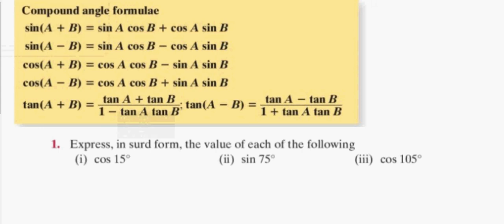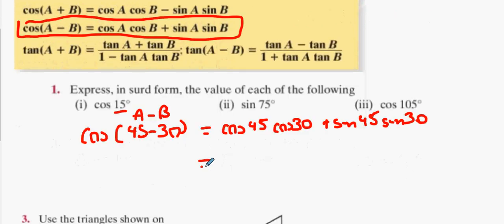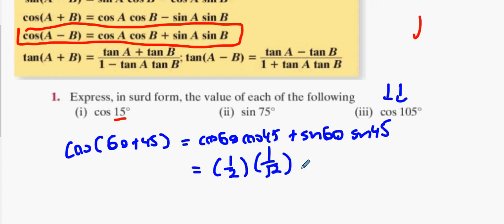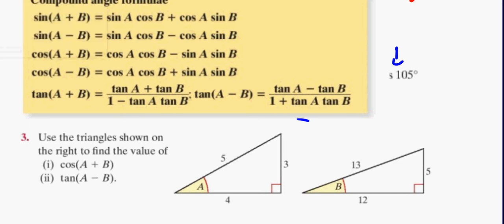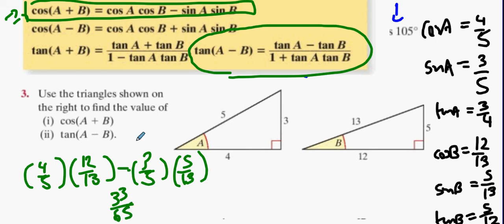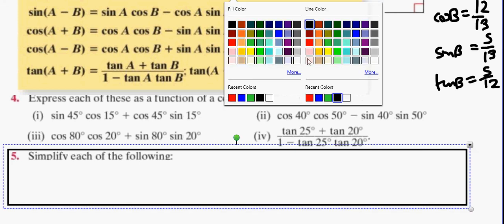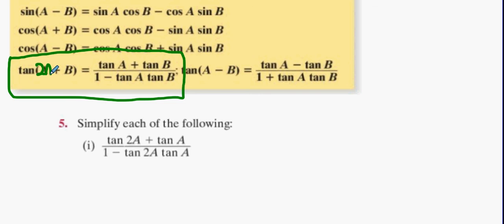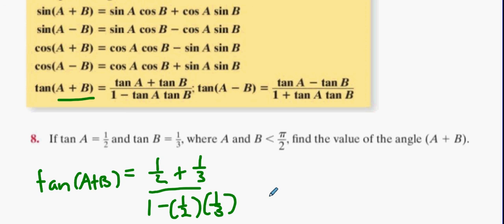5hons 8 2 q1q3q4q5q8